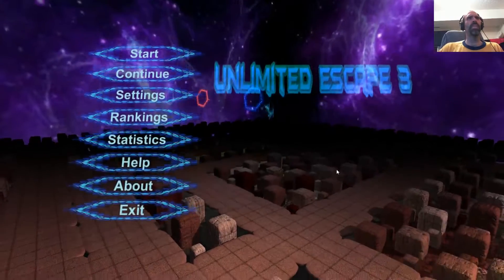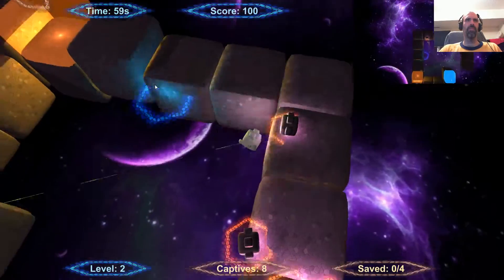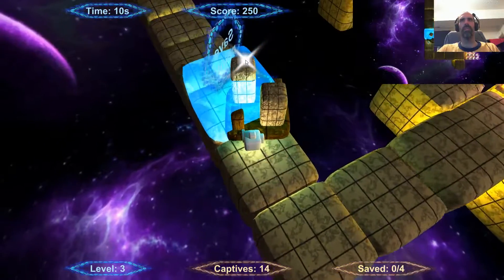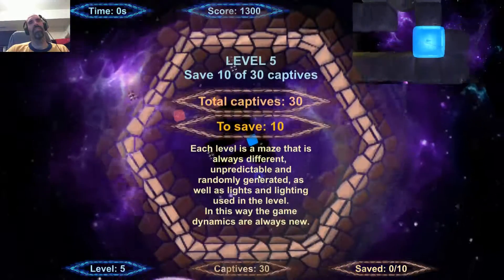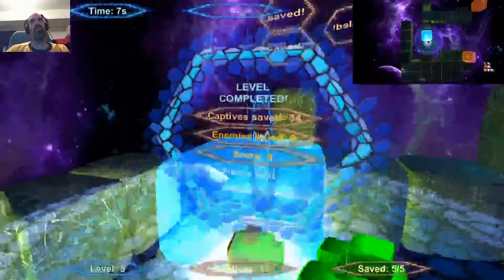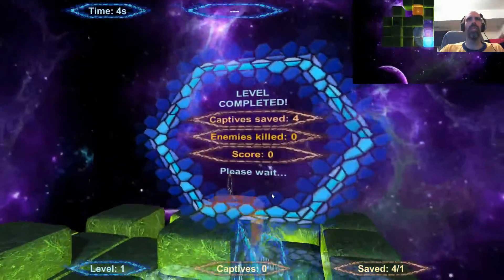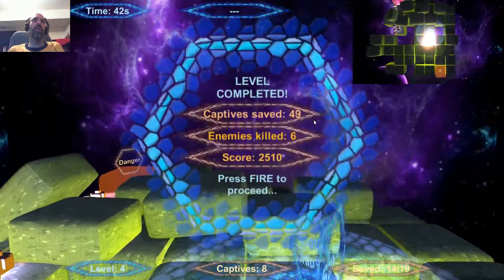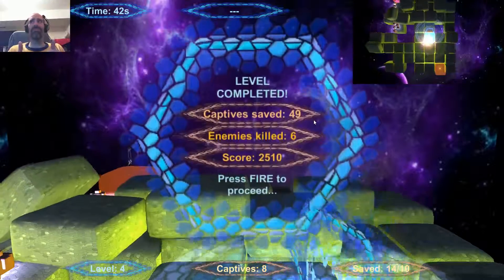Steam Cleaning - Unlimited Escape 3 & 4 Double Pack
The old phrase 'too much of a good thing' has the darker sibling '"too much of a bad thing'.  The third and fourth entry in the 'Unlimited Escape' franchise have no distinguishing features between the two, so the following comments apply to both.

Level design by algorithm to create unlimited levels is not a simple task.  Much of the random levels provided by this game can be beaten in seconds due to them being too easy or impossible due to necessary elements being placed off the map or blocked off locations.

The camera rotates while moving and swings wildly while using the mouse which makes it difficult to walk in a straight line, a mechanic core to a good game feel.

Visually this game is just a collection of cubes bouncing up and down which is no way to go through life.